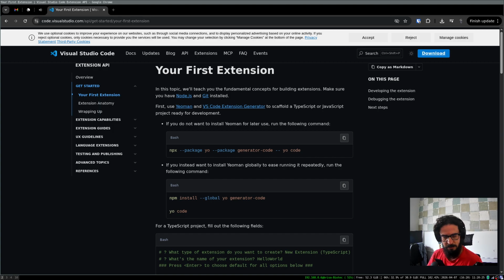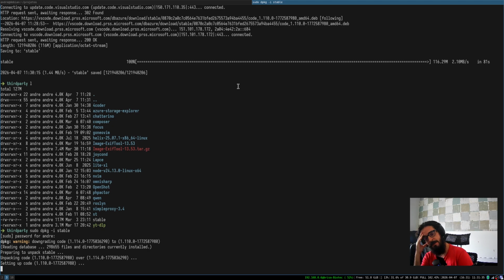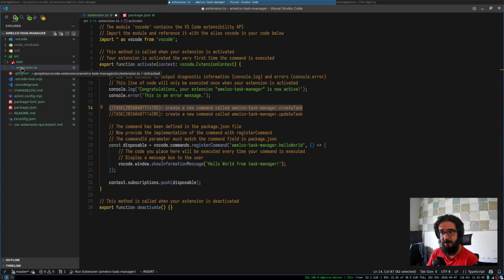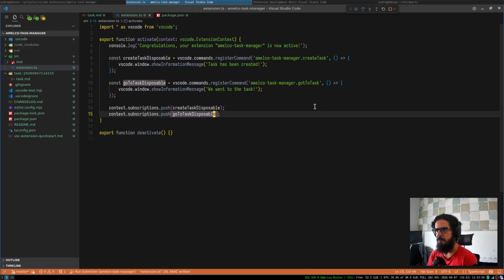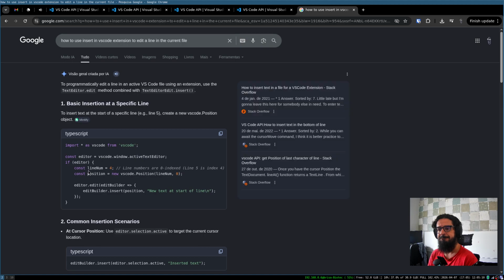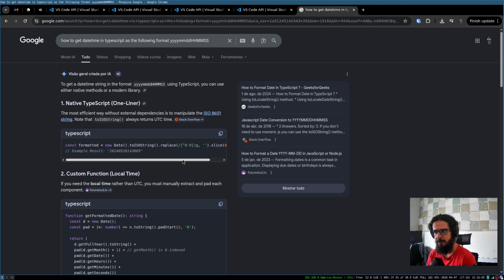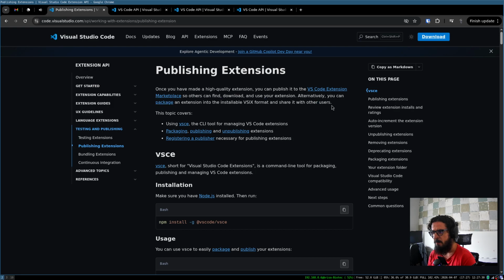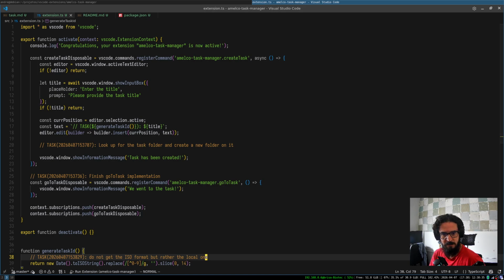Learning how to create a vs code extension (part 1)